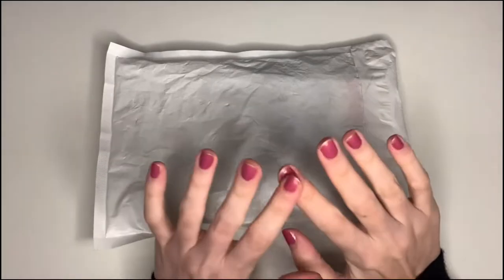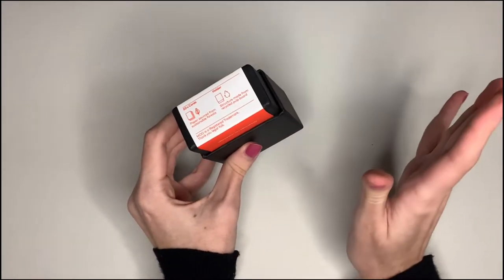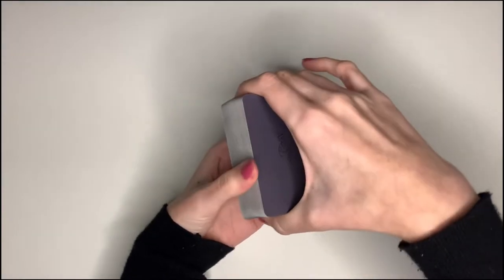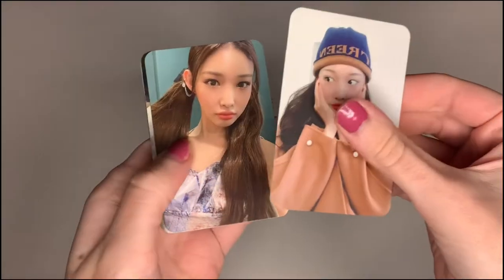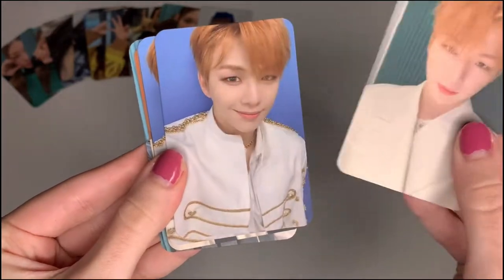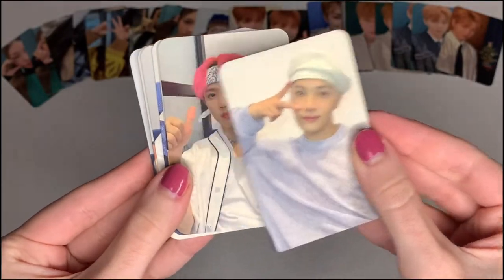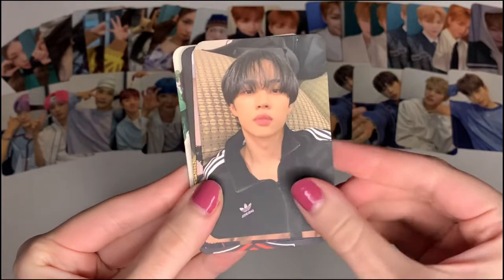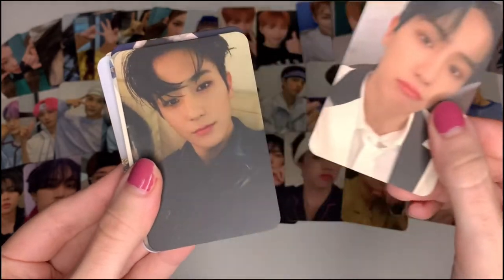❝ unboxing fanmade photocards made on moo.com ✨ ❞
✧༝┉┉┉┉┉˚*❋ open me ❋*˚┉┉┉┉┉༝✧
this is NOT a tutorial on how to order these but i might actually do something like that in the future if you’re interested 🧐 anyways my personal opinion: LOVE LOVE LOVE THEM, such a good quality 😭🤌🏻

SOCIAL MEDIA;
• sales&trading instagram account: @tradingkoo
• collection account: @bffsunwoo

» a4 3-ring binder from the brand „avery“ in white bought on amazon
» ultra pro 9 pocket pages || 8 pocket pages || 3 pocket pages bought on amazon
» docsmagic 1 pocket pages || 2 pocket pages || 4 pocket pages || 6 pocket pages bought on docsmagic.de
» dragonshield standard sleeves in clear classic bought on games-island.eu
» dragonshield perfect fit clear sleeves (for the mini binder) bought on amazon
» dragonshield white sleeves bought on amazon